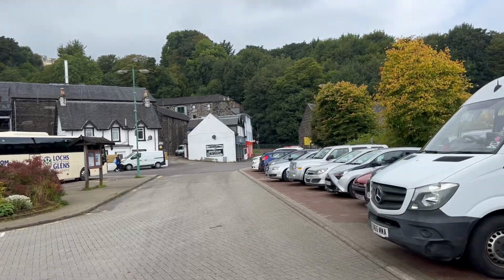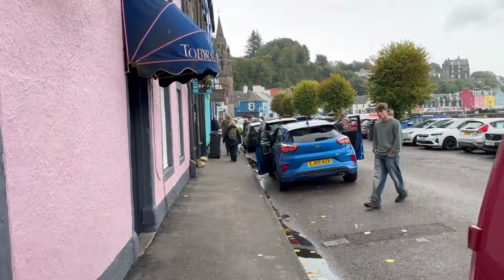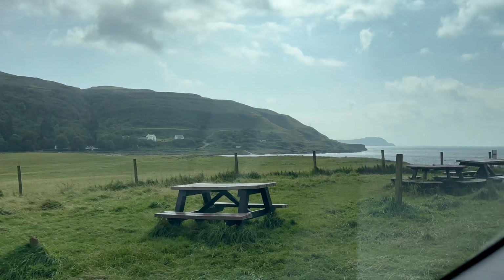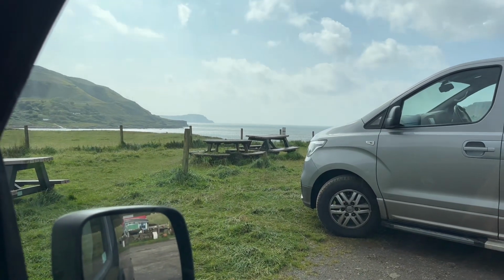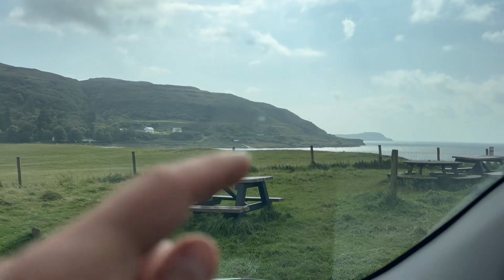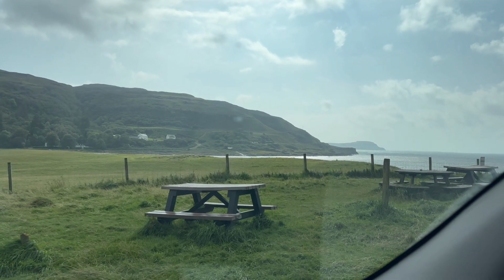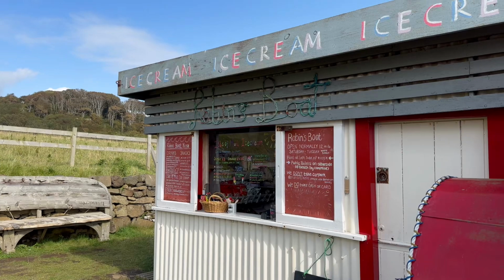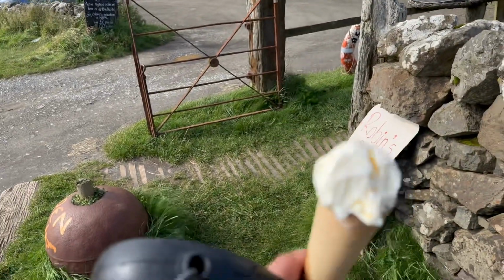Is This The Perfect Hebridean Island Day Trip? | Inner Hebrides | Scotland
Today I visit the beautiful Isle Of Mull on Scotland’s West Coast. Join me for a brief visit for an easily accessible day trip. Three ferries sail to the Island from the mainland. Oban (main port) Lochaline (Morvern Peninsula) and Kilchoan ( Ardnamurchan) and for very affordable prices. Operated by Caledonian MacBrayne.

When I say the Isle of Mull has everything - it literally does! From amazing restaurants, pubs, landscapes, walks, beaches, castles, outdoor pursuits such as fishing and stalking. There is something for everyone. This video is intended to just give you a flavour of visiting the Island and a few things to visit. I will be back for a Part 2 and possibly 3! There is so much to take in and explore. Here are some useful links of the places i visit in this video :) 👇

FACTS ON MULL ;

The Isle of Mull, located off the west coast of Scotland, is one of the largest islands in the Inner Hebrides. Here are some interesting facts about the Isle of Mull:

Mull is the fourth-largest island in Scotland, covering an area of around 875 square kilometers (338 square miles). It's located near the mainland, separated by the Sound of Mull.

Mull has a relatively small population, with around 3,000 residents. The population fluctuates with the seasons, as the island is a popular tourist destination.

The island's main town, Tobermory, is famous for its brightly painted buildings along the waterfront. It was also the setting for the children's TV show *Balamory*.

Mull is known for its rich wildlife. It is one of the best places in the UK to see white-tailed sea eagles, otters, and red deer. The waters around Mull are also home to seals, dolphins, and occasionally whales.

Duart Castle, This 13th-century castle, perched on a cliff overlooking the Sound of Mull, is the ancestral seat of Clan Maclean. It’s one of the most iconic landmarks on the island and is open to the public.

The Isle of Iona, located just off the southwest coast of Mull, is historically significant as the site where Saint Columba founded a monastery in 563 AD. This made Iona a center of Christian missionary activity in early medieval Scotland.
Mull has a volcanic origin, which is evident in its rugged landscapes. Ben More, the island’s highest peak at 966 meters (3,169 feet), is actually the remnant of an ancient volcano.

While English is the dominant language today, Scottish Gaelic is still spoken by some of the island's residents, and many of the place names are in Gaelic.

Mull is a popular destination for outdoor activities such as hiking, bird watching, and exploring its many beaches and coastal areas. The island also offers boat tours to nearby islands like Staffa, famous for Fingal's Cave.

Mull hosts various cultural events and festivals throughout the year, including the Mull music festival in late April, celebrating classical music.

The Isle of Mull combines natural beauty, rich history, and vibrant local culture, making it a unique destination in Scotland. 🏴󠁧󠁢󠁳󠁣󠁴󠁿